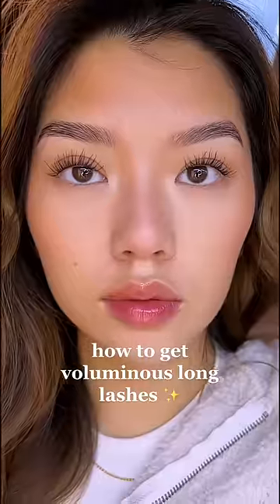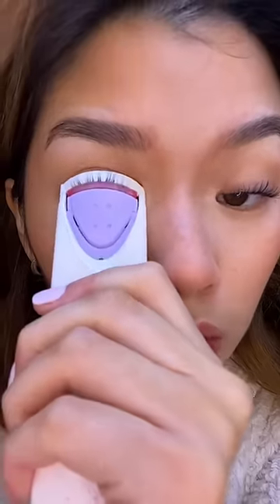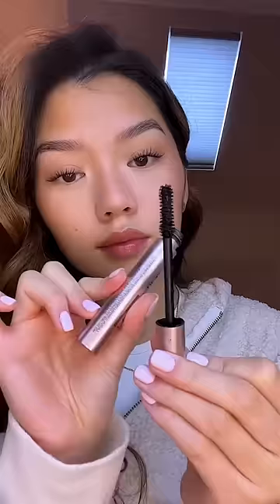HOW TO VOLUMINOUS LONG LASHES FOR STRAIGHT ASIAN LASHES ✨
Been doing this routine for the past decade on my stubborn straight Asian lashes!!